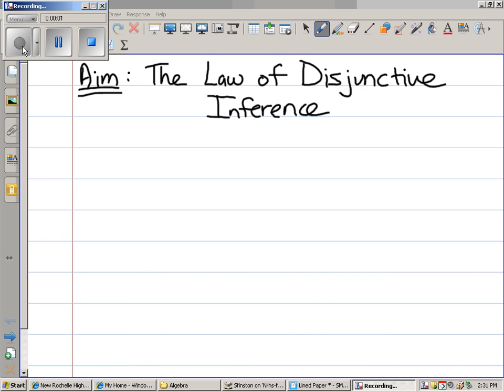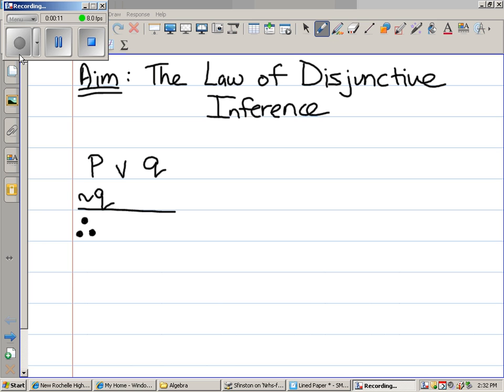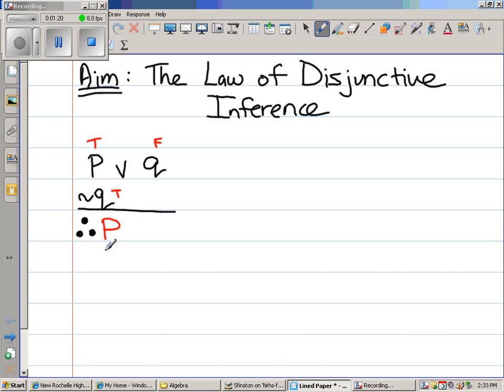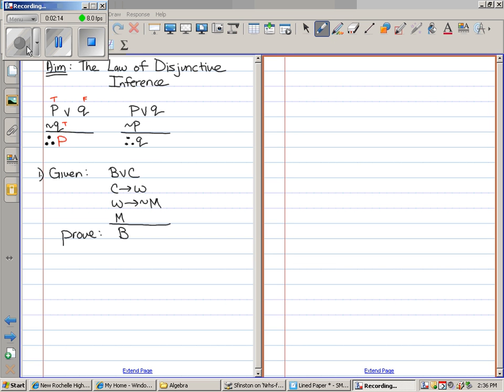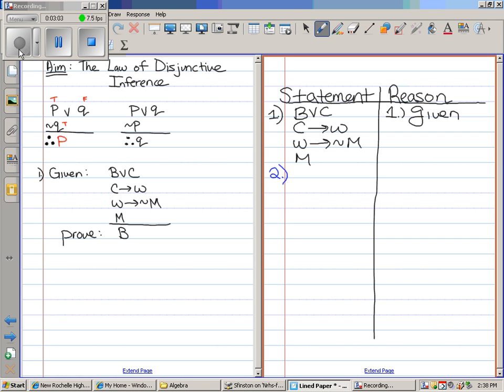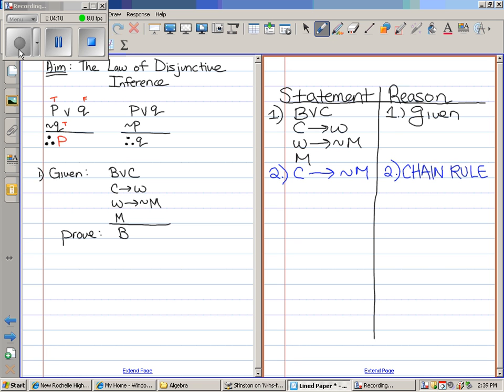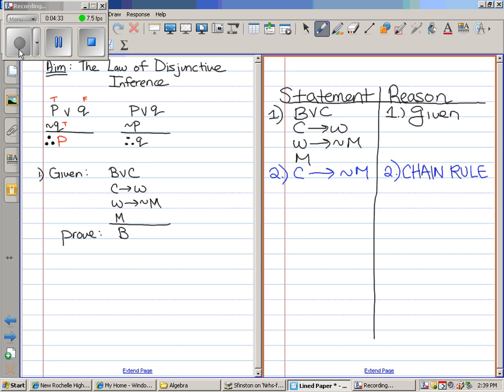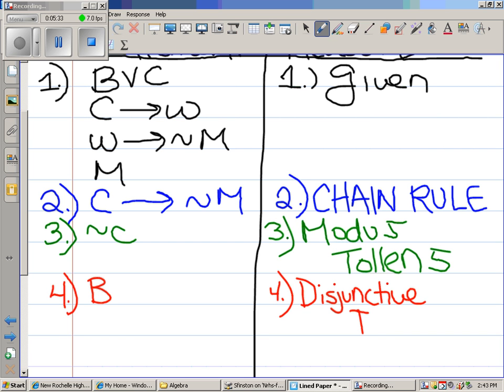09.19.2011 - Geometry Honors - Disjunctive Inference